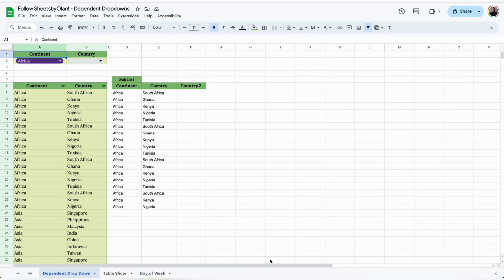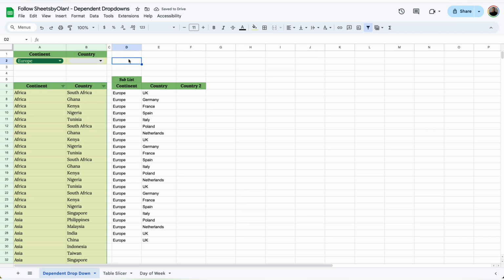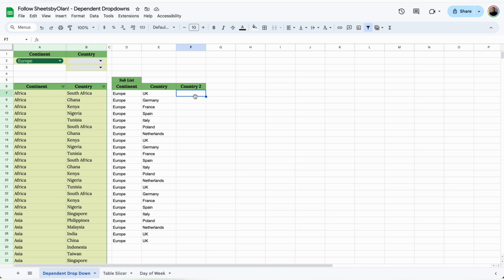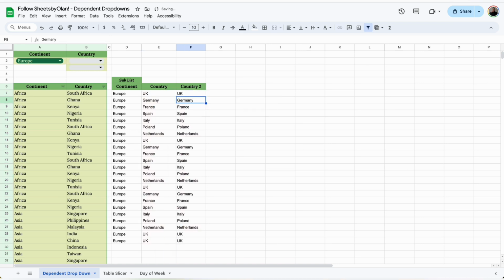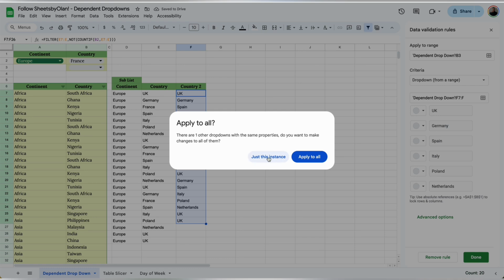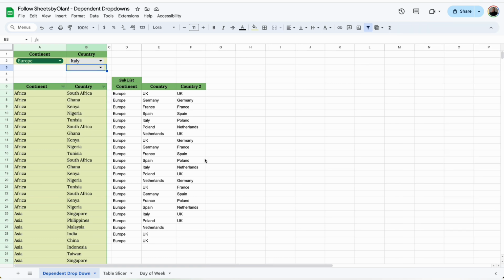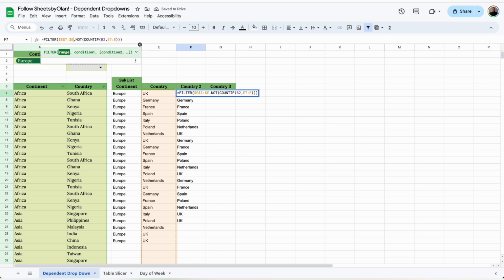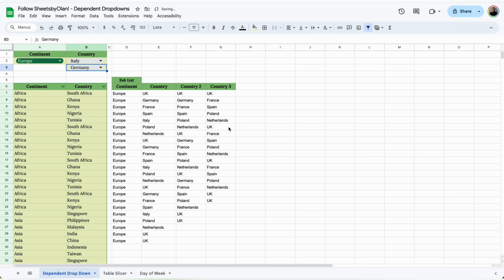How to create dependent dropdowns with multiple sublists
Dependent dropdowns are a must to maintain usability in your spreadsheet. Otherwise, it will just be confusing which options should be selected and which ones shouldn't. You can create multiple sublists to exclude any options that have already been selected in prior dropdowns. This video shows how.

00:00 - Intro
00:16 - Adding a second sublist
01:25 - Adding a third sublist